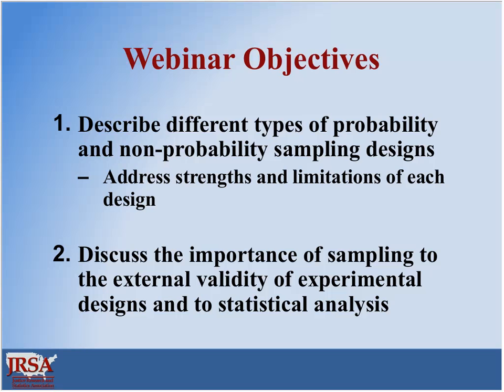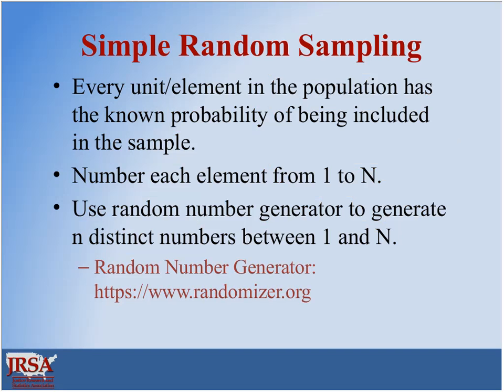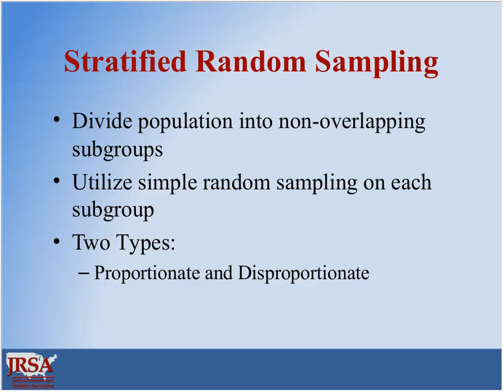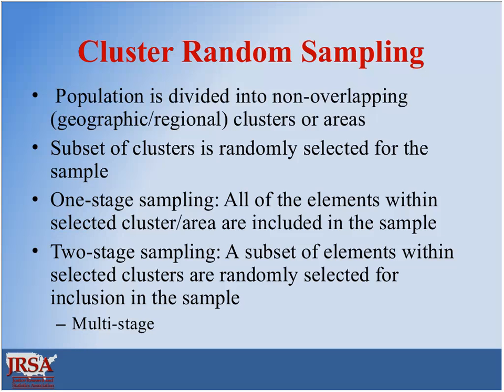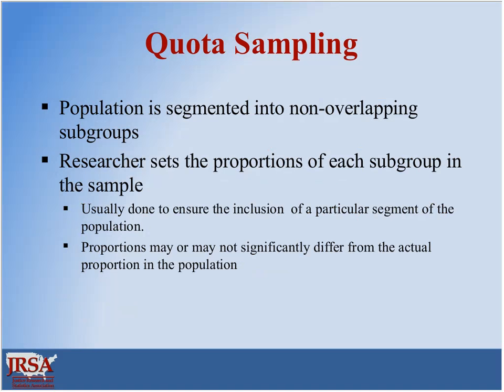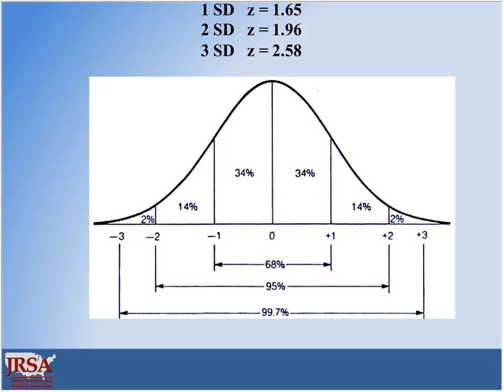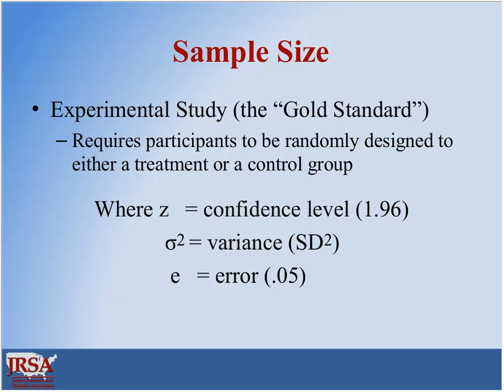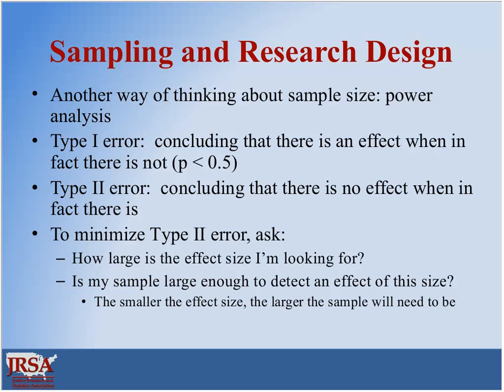Statistical Sampling: An Overview for Criminal Justice Researchers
Studying or surveying entire populations is oftentimes impractical due to time and financial constraints. As a result, the use of proper sampling techniques is vital in being able to generalize research findings to the larger target population. This webinar will present a range of probability and non-probability sampling designs and discuss their various strengths and limitations utilizing relevant examples.  The webinar will also include discussions of the importance of sampling to the external validity of experimental designs and to statistical analysis. JRSA research staff will deliver this webinar, the second in a new series of skill-building courses meant to provide a review of basic statistical and research methods.